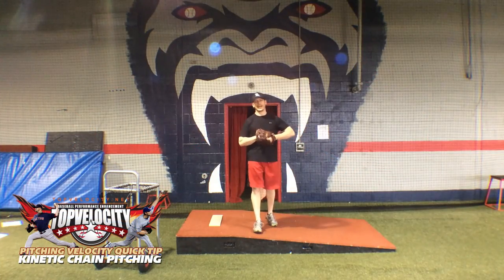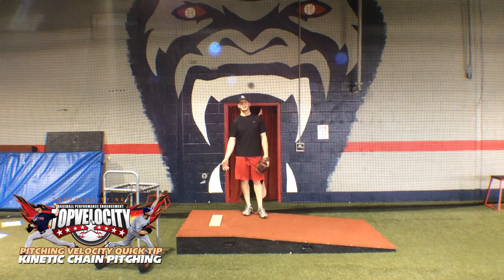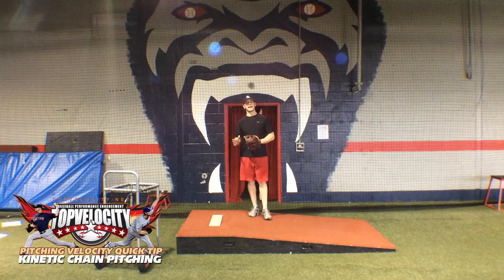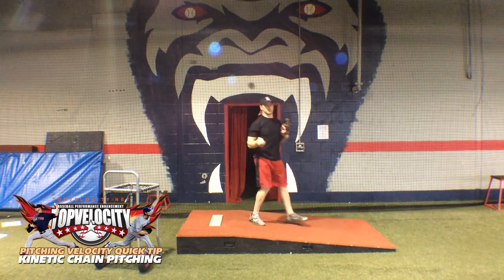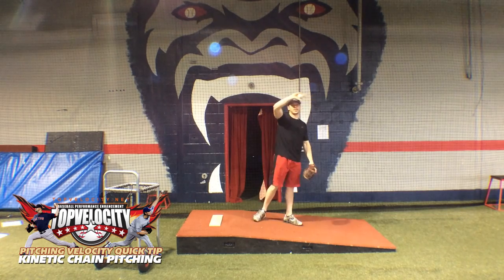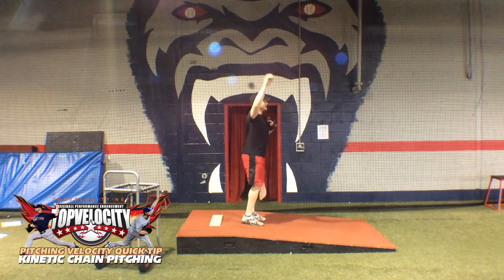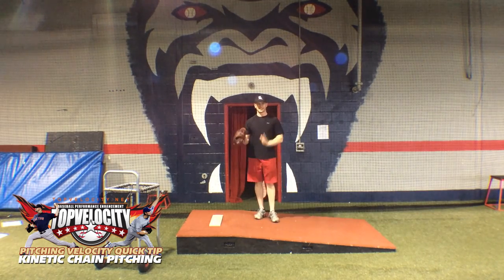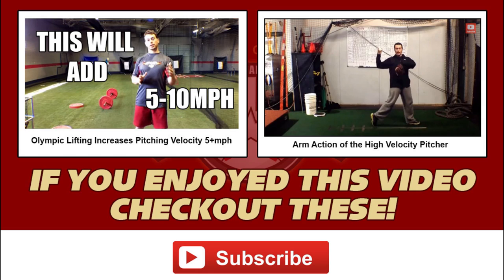Kinetic Chain Pitching - TopVelocity.net